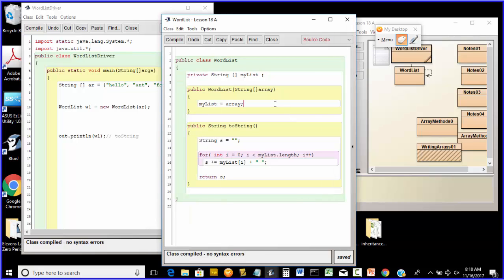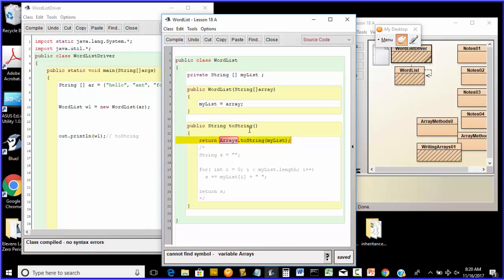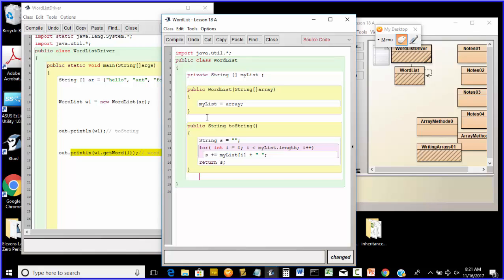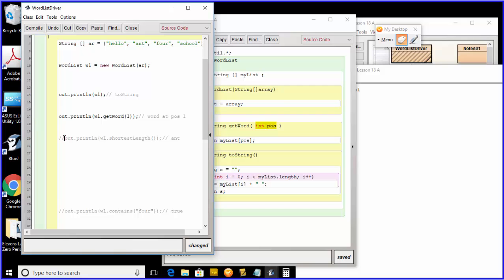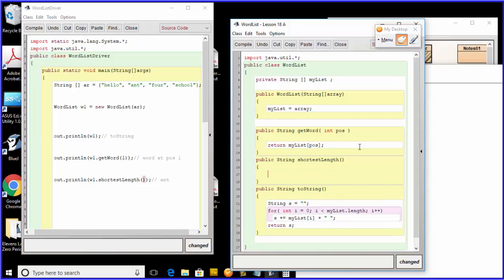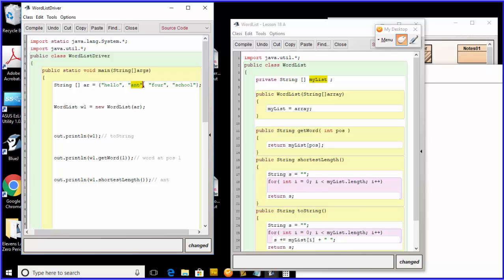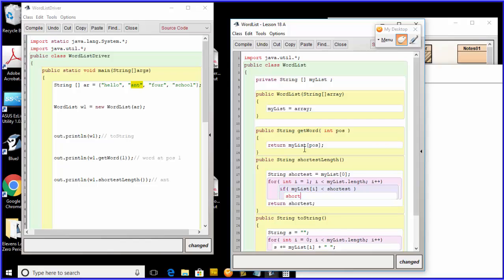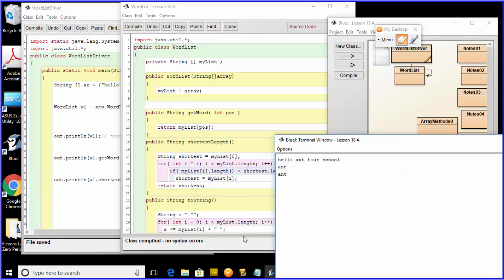WordList Part 2